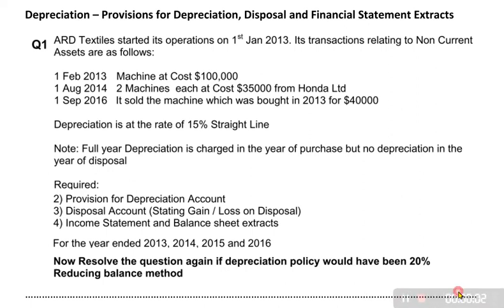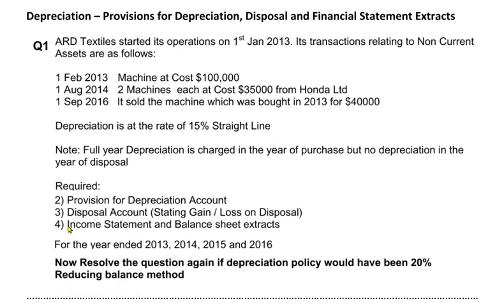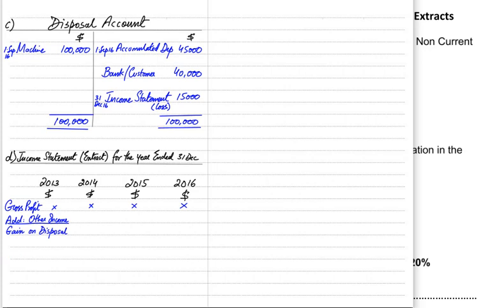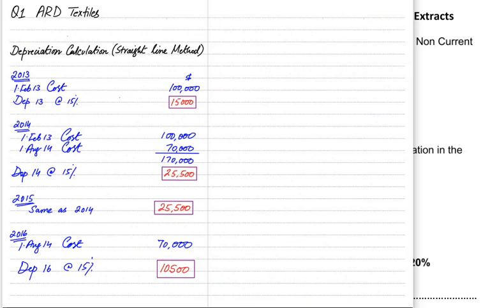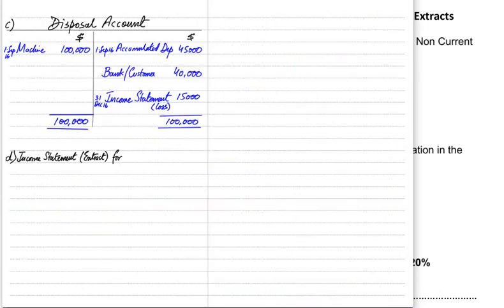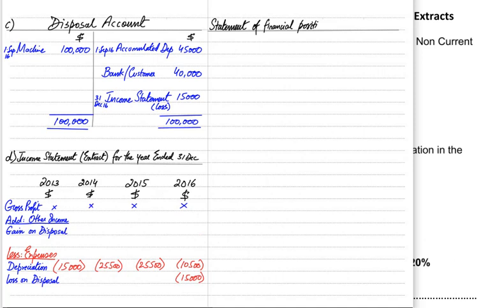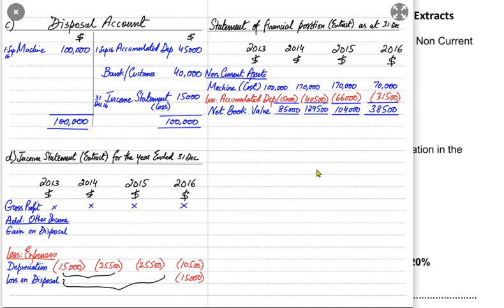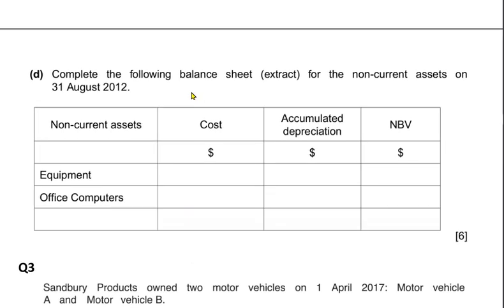Depreciation Income Statement and SOFP Extract | English